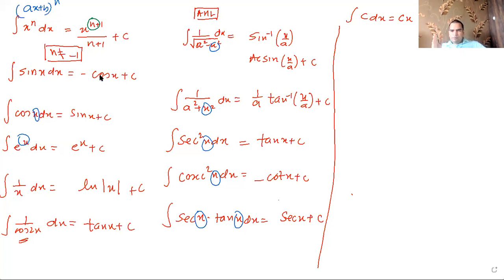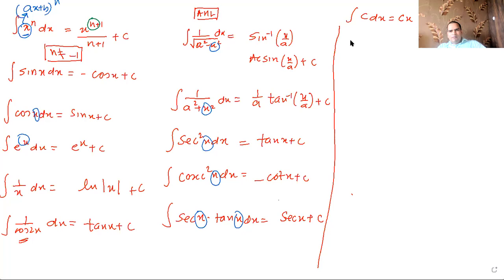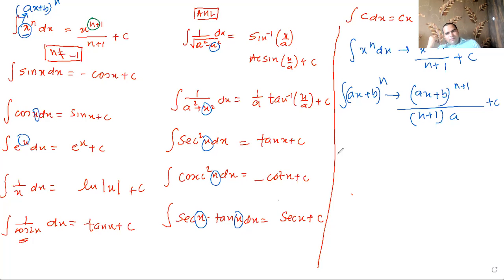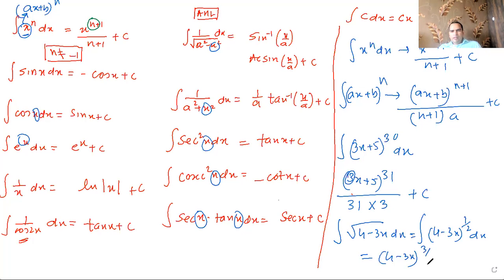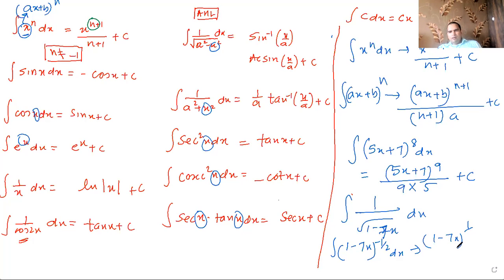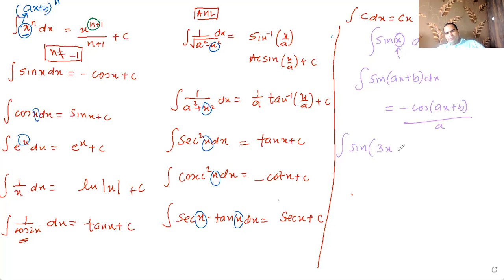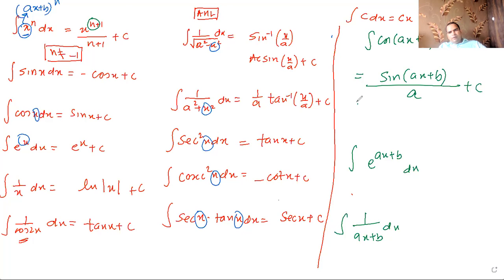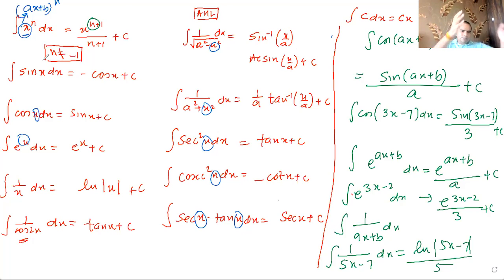Integration AA HL-Class-1 Recording-Part-2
f(ax+b)
type integral